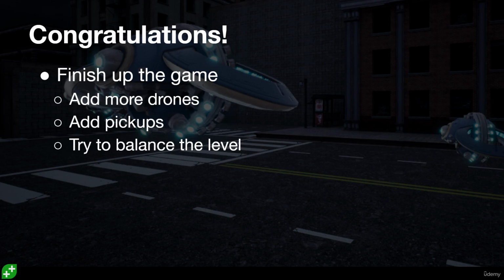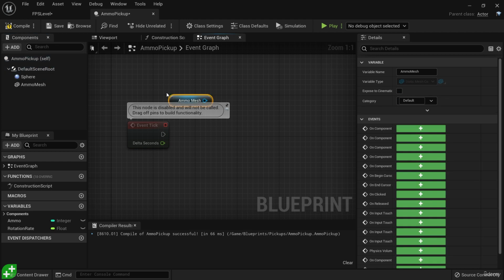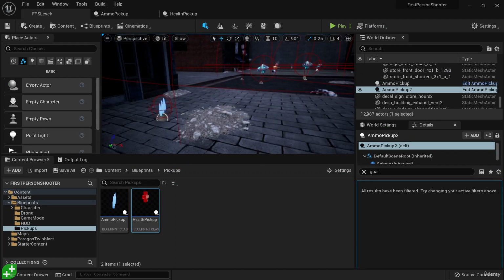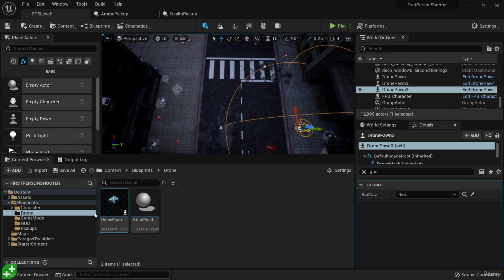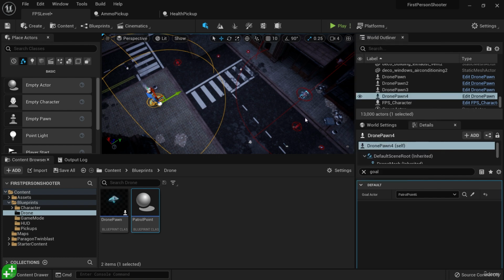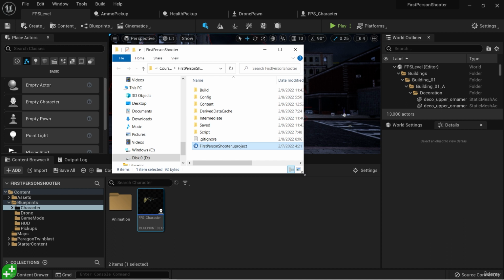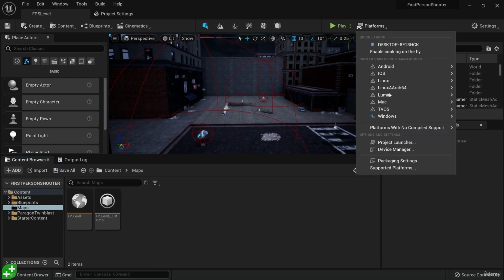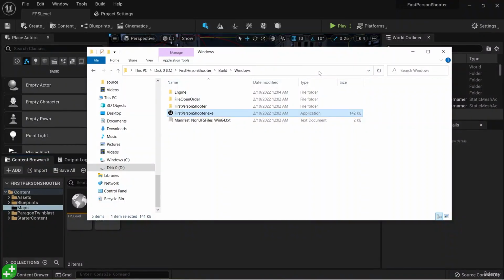63 Finishing The Game